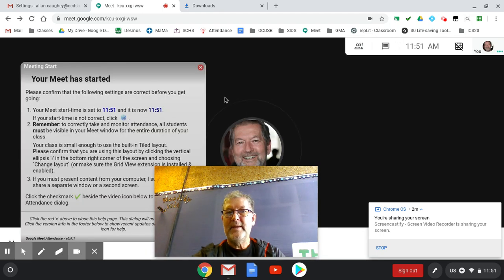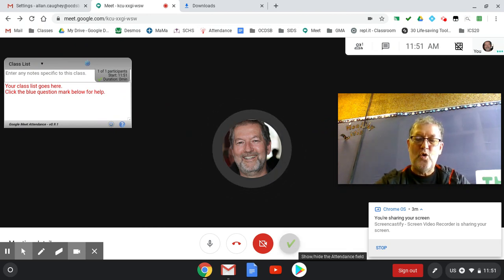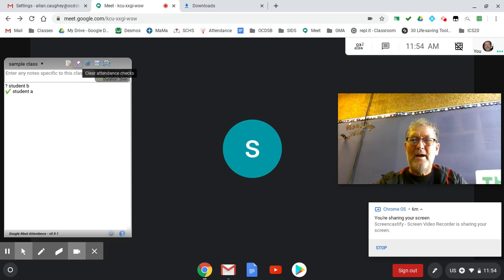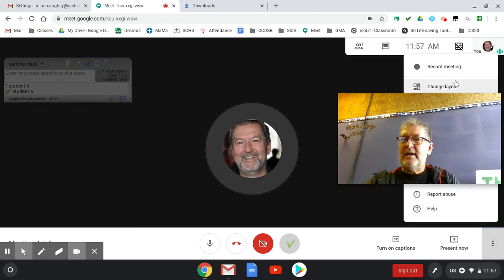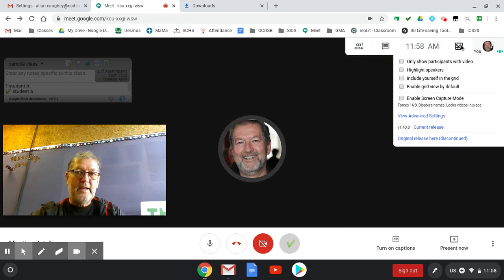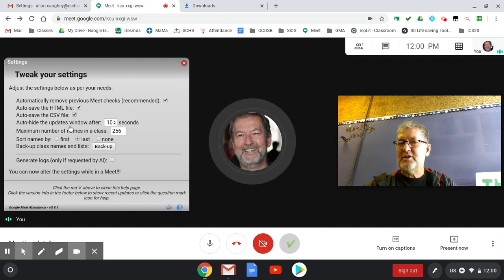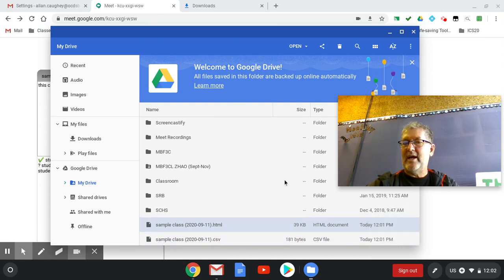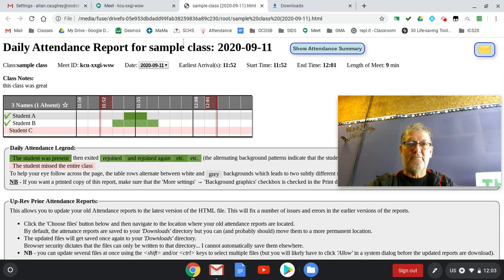Google Meet Attendance - getting started (new)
NB - The Google Meet Attendance extension has been purchased by another organization and I am no longer involved with the project... sorry, I am not allowed to discuss the details any further than that.  I have told them about the issues in version 1.5.